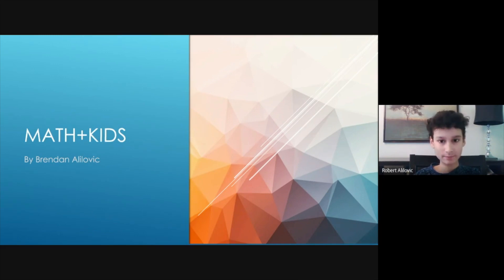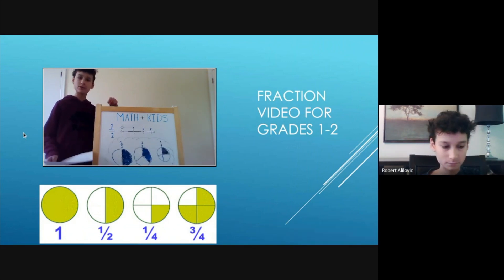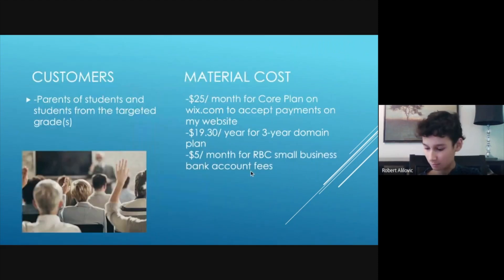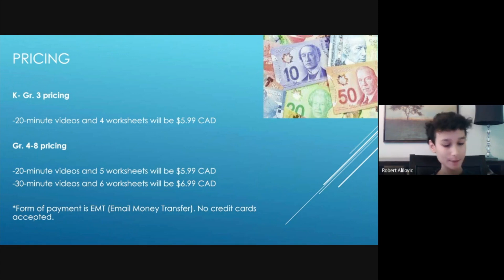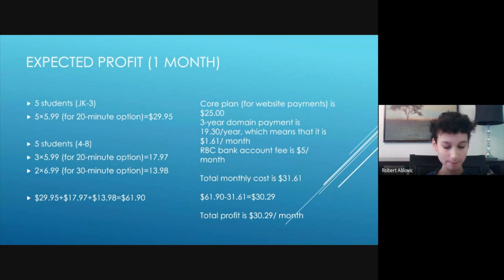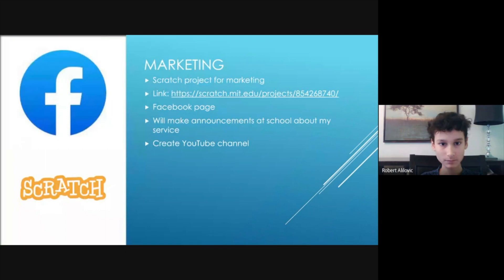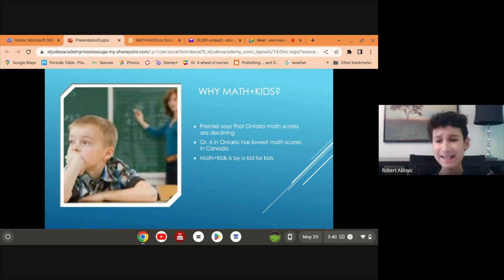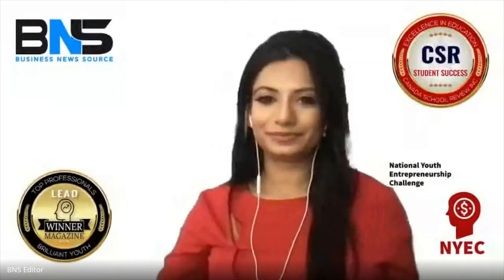Gr 5:6 Winner Brendan Alilovic CSR National Youth Entrepreneurship Challenge